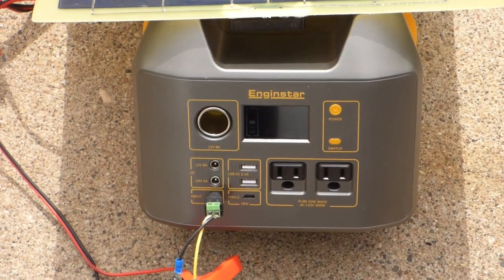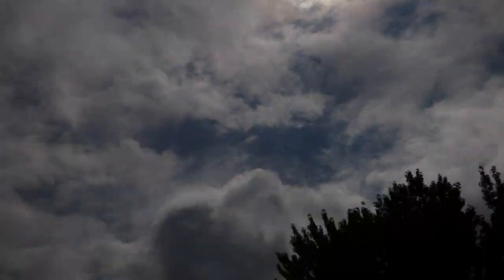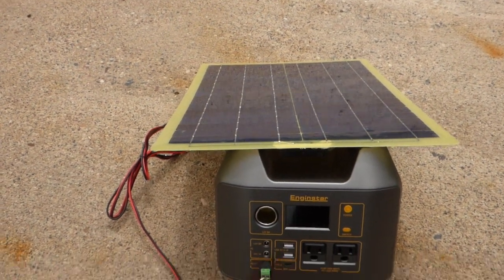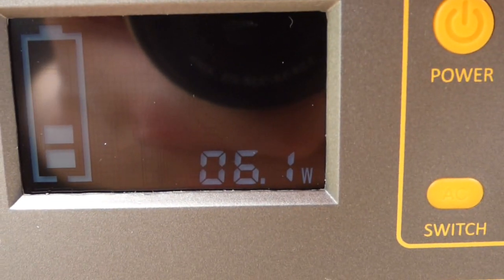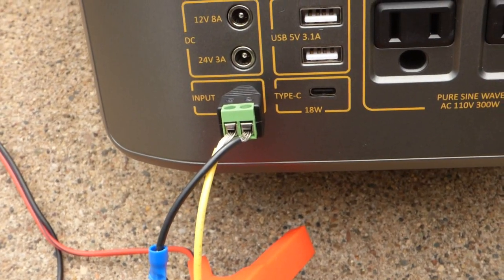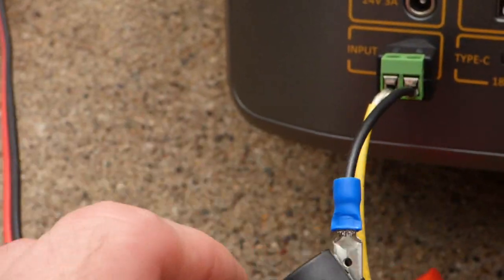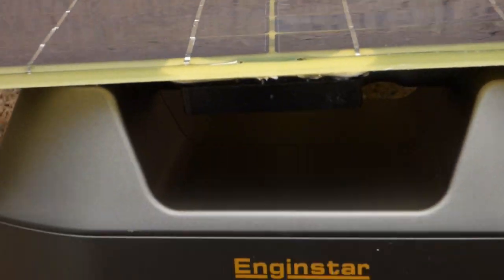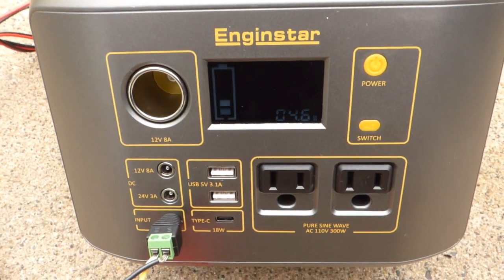Charging Enginestar portable power station with 20W solar panel on overcast day by Electronzap